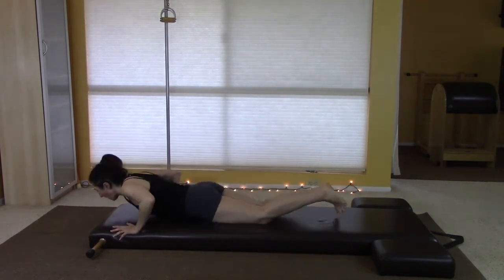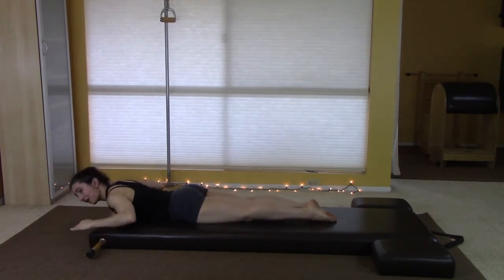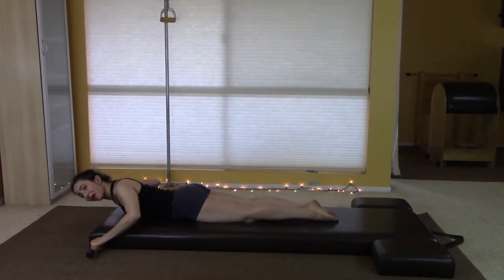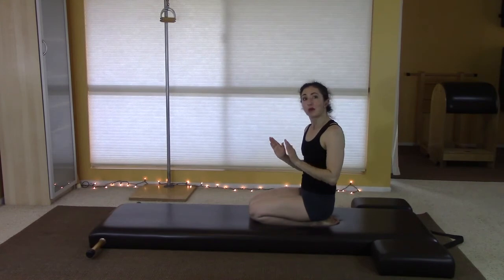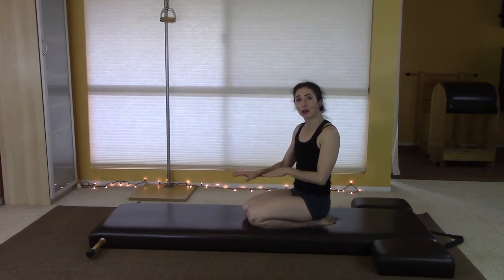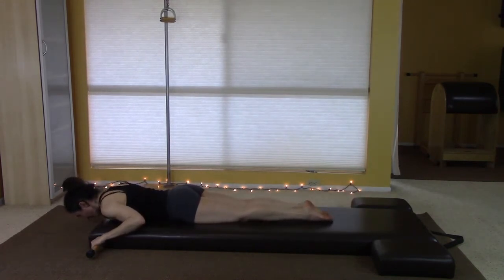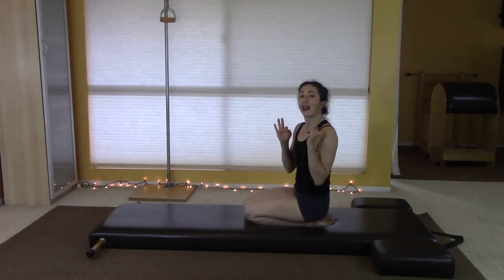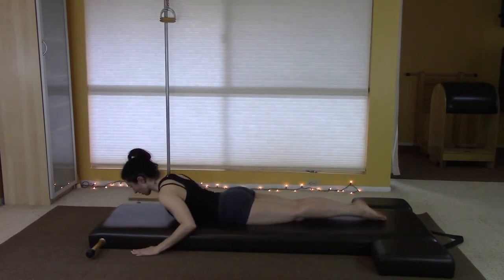A Short Tutorial on Swan on the Mat - COLLAB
Join me for a series of collab videos with my Los Angeles colleague Lesley Logan of Profitable Pilates.

For the next month we'll look at the Swan exercise done all over the Pilates studio. Today we'll look at it on the Mat :)

If you're a YouTuber who's also a Pilates instructor and you'd like to join in on our collabs leave a comment below or contact me at and I will get you all the deets to play along :)

and never miss a post!

WANNA SEND ME MAIL? SEND IT HERE!:
Andrea Maida
c/o Vintage Pilates
1950 Sawtelle Blvd, Suite 185
Los Angeles, CA
90025